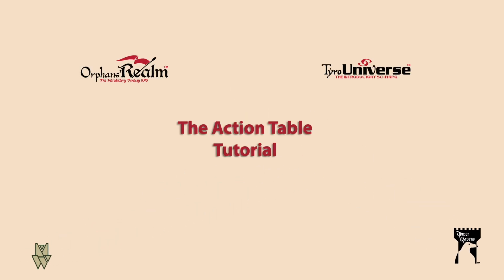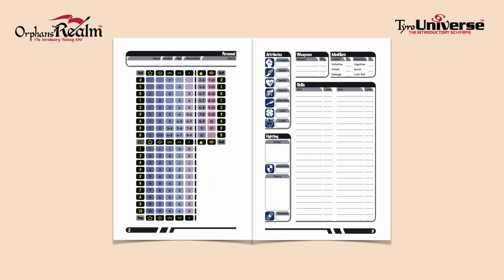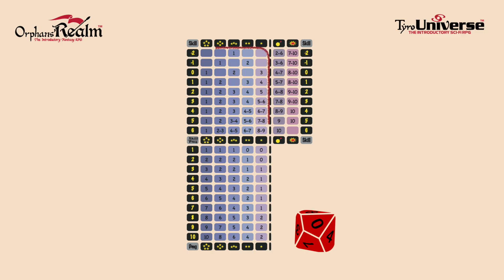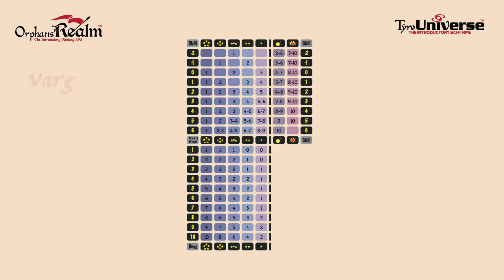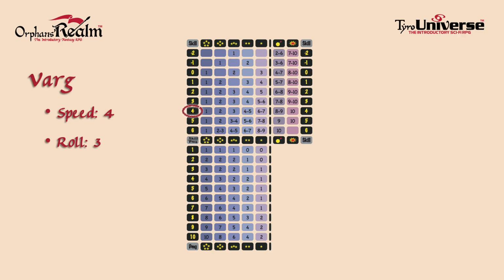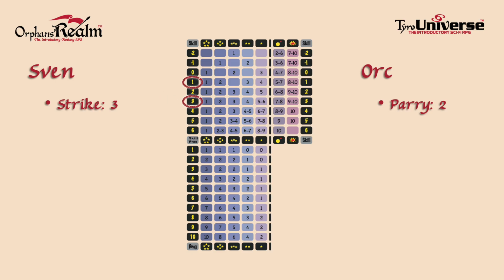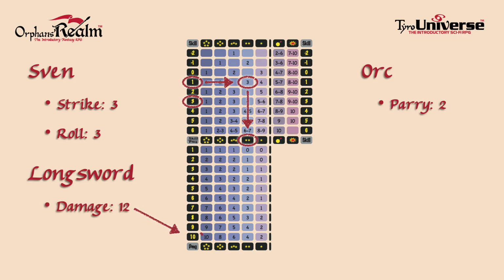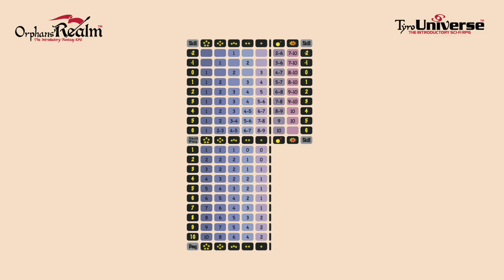Orphans' Realm & Tyro Universe RPGs Action Table Tutorial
This tutorial shows gamers how to use the Action Table, a core mechanic used in the Orphans' Realm and Tyro Universe introductory role playing games.